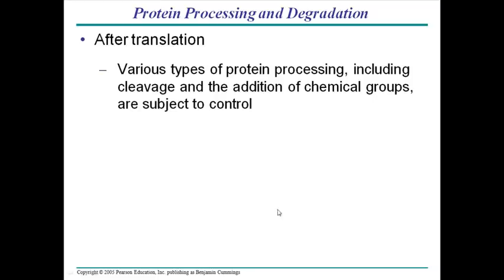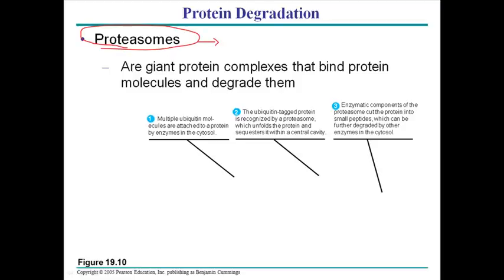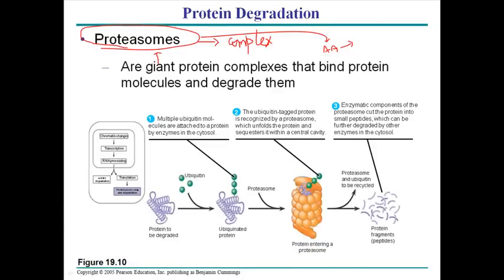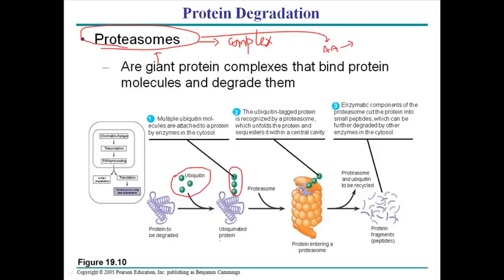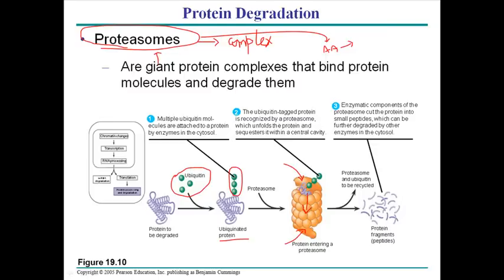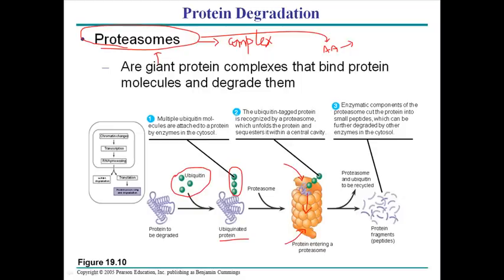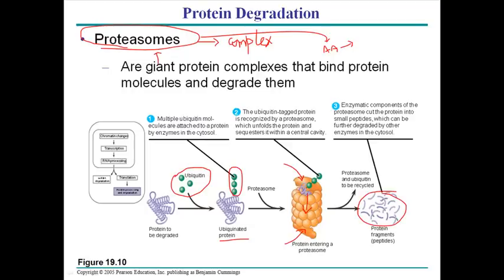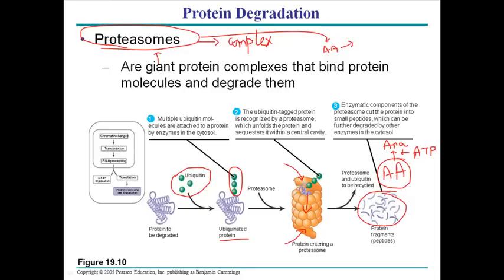Protein degradation and chaperones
This lecture explains about protein degradation and the role of chaperones in protein folding.

This video explains protein degradation phenomena and the role of chaperone proteins in protein folding.